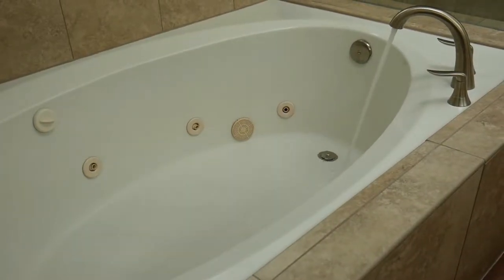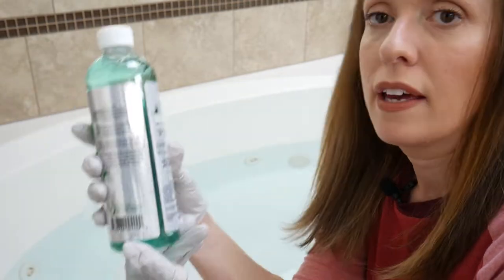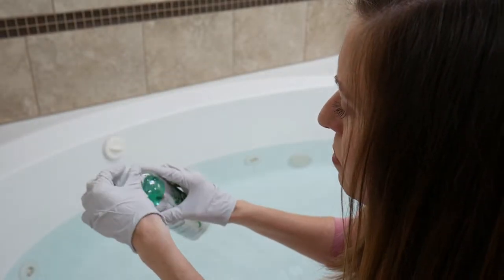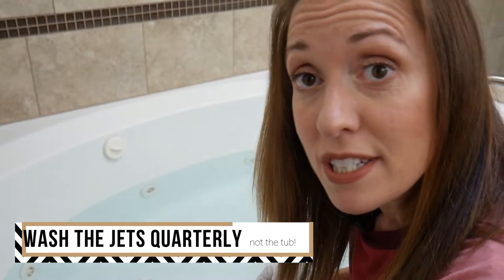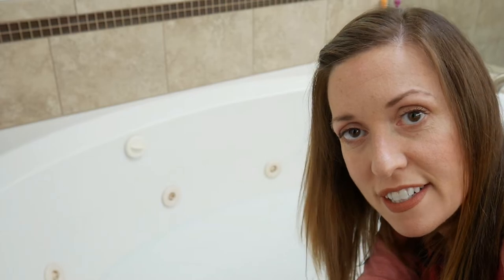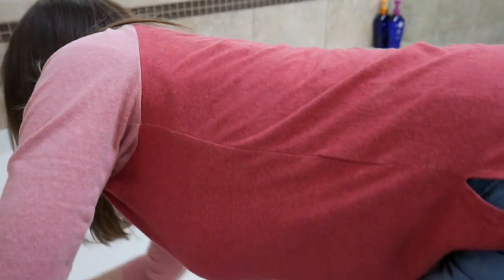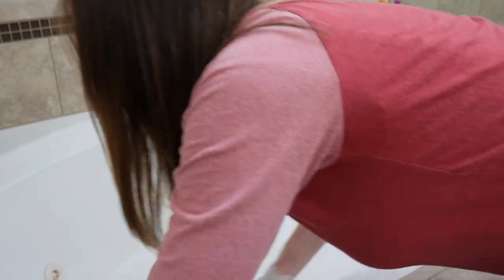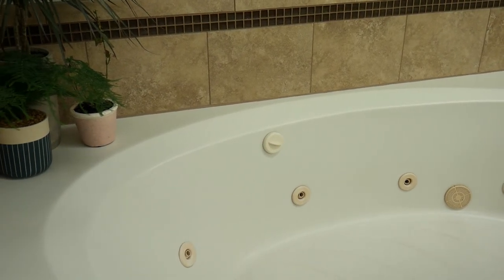How to Clean a Jetted Tub - How to Sanitize Inside the Jets - Oh Yuk! - Easy DIY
This video is how to clean a jetted tub. Are you getting pink / orange mold and sediment in your bathtub that's coming from in and around the jets?  There's a quick and easy solution to get them all cleaned out. This video will show you how to clean it in 5 minutes of your time and 15 minutes of soaking time.

Oh Yuk!
Norwex Enviro Cloth (for washing) and Window Cloth (for drying) Of course these cloths can be use for other cleaning purposes - especially great for kitchen counters and stainless steel appliances, but they do need to be washed with other non-lint items like sheets or other microfiber cloths.
Gloves: purchased from Costco